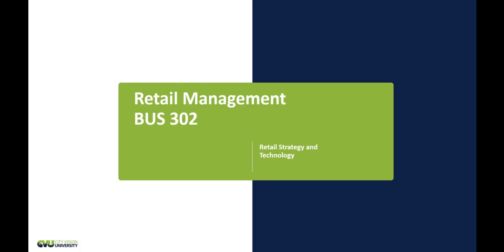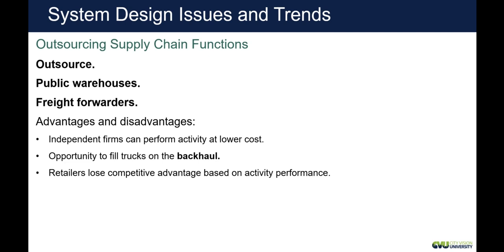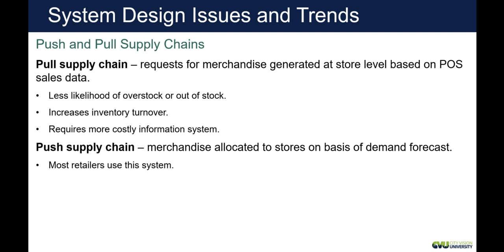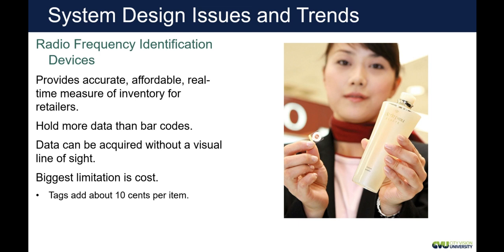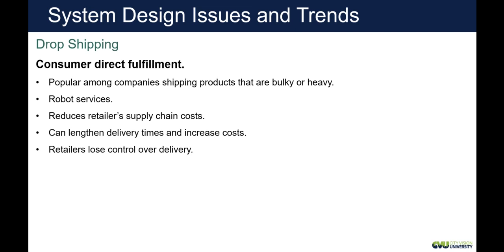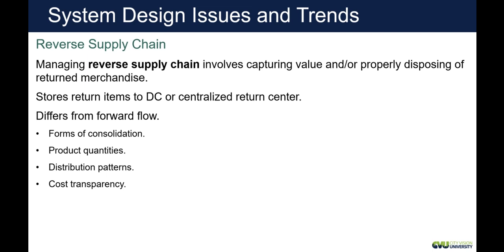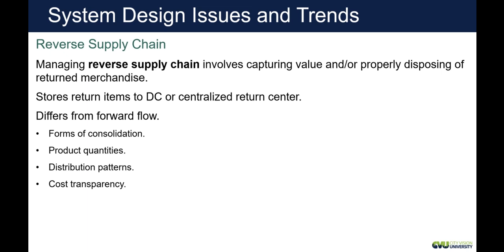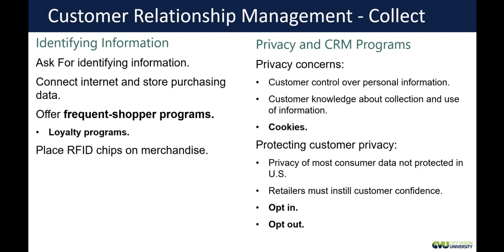BUS302: Week 5 Lecture 2